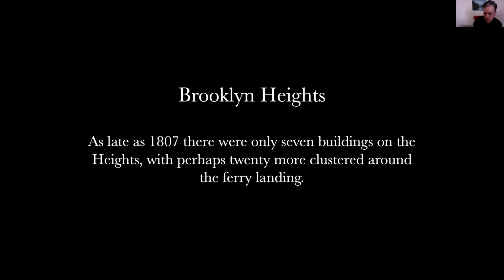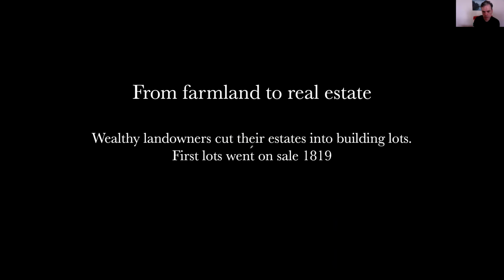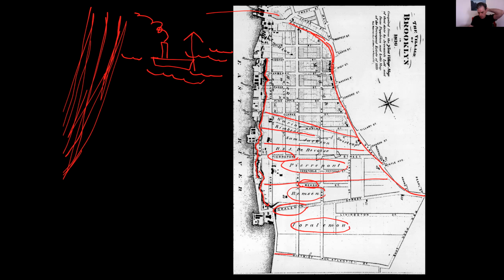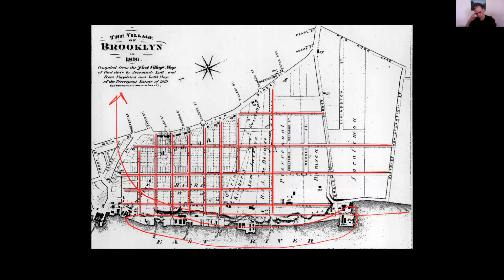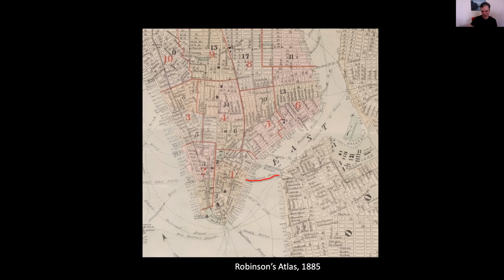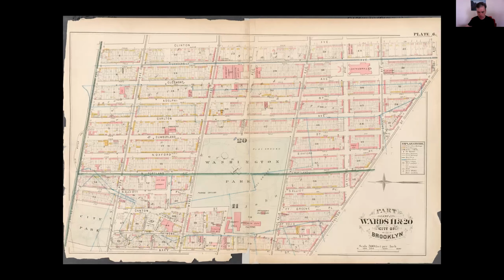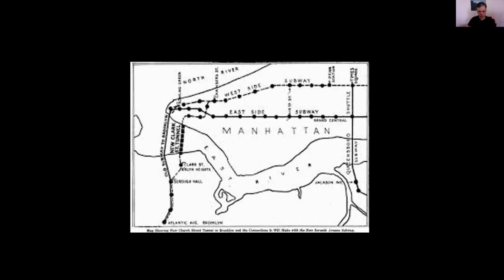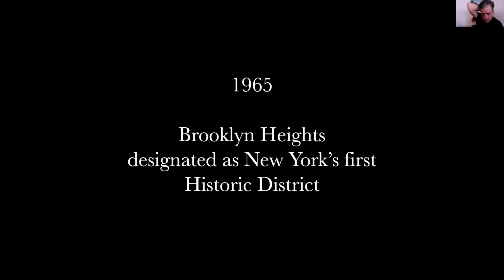Lecture 8 Part 2 Brooklyn 4 9 21